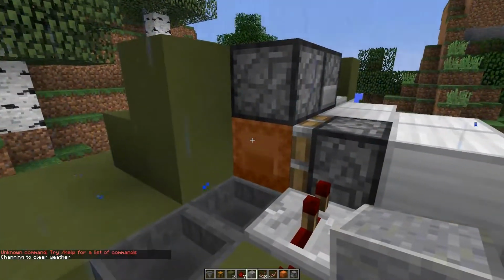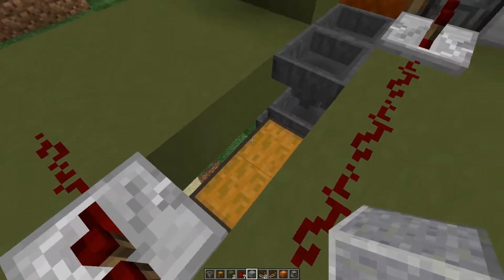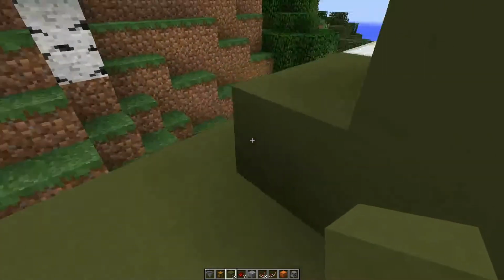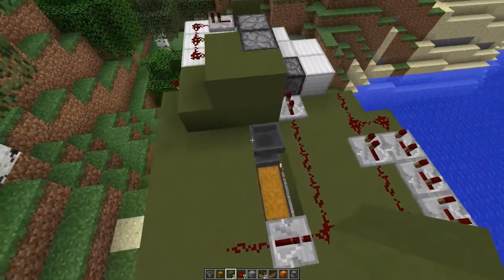Minecraft 1.11: The Shulker Mover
When this was shown in the 1.11 panel, my first and only thought has been "this has some serious applications in mining elevators".

Spumcraft Season 1 had an item elevator in Egg Harbor that I stopped using it couldn't keep up with a total inventory dump. But a system that uses Shulkers as sort of minecart seemed to make sense -- one item to move 27 stacks, capable of being placed and broken easily? Why not?

Enter the proof of concept here. 90% of it works. The remaining 10% needs some compact redstone and pulse circuits that are beyond my skill level. In particular, the output from the top comparator probably needs a pulse generator that won't stay on when the input is high. It also needs a way to trigger the kick piston, dispenser, and the hopper disable torch without impacting the item elevator.

Alternatively, you could also toss in an item sorter, but the two-hopper trick worked out far too well. I was wondering why the demo had multiple hoppers it could have hit, so perhaps there's potential to experiment with Shulker Sorters there, by selectively disabling hoppers in the chain? Another alteration to this design might be to ditch the hopper chain down and just use a dropper and hopper combo in a long vertical shaft.

Also, regarding the chest bug I also show in this video. A few minutes after submitting, it got refiled as a duplicate of MC-99321 though I might be the first to report it in this snapshot. The problem is, I'm confused how this is something that's been a but since 1.9.1 PR and is still around yet didn't seem to be an issue when I tested for it in 1.10 -- maybe I'm a bit confused, as the bug tracker is... tricky to comprehend.

Anyways, not really a tutorial and I had to record this in a quick session this evening, so my apologies for the cruddy quality. (Yes, I have watched the Tutorial Tutorial.)